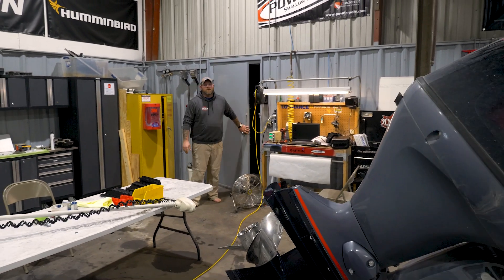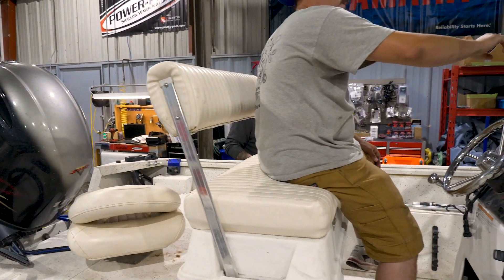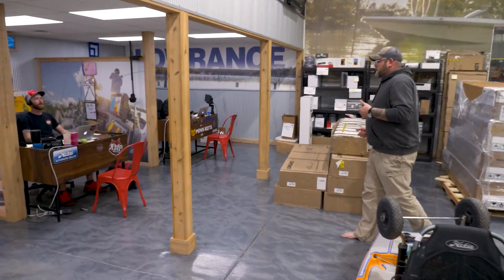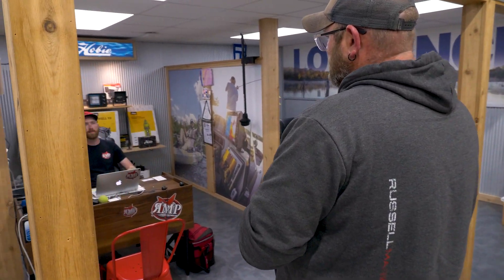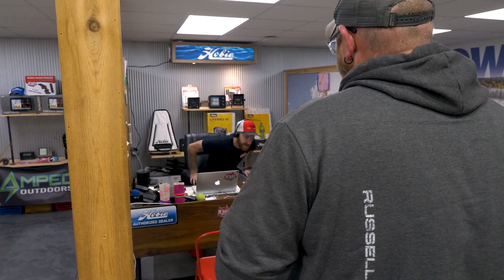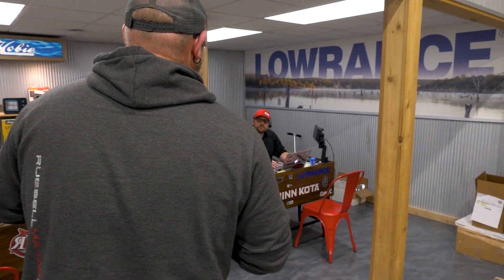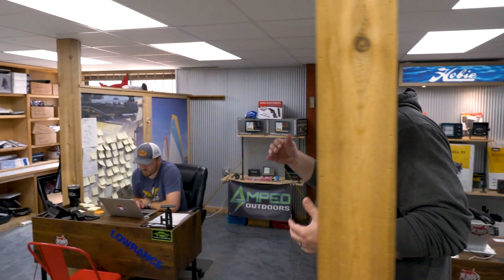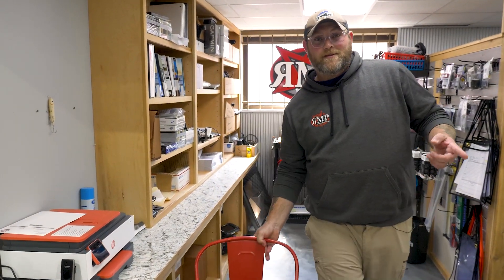TECH TIPS - Help us help you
Are you struggling with marine electronics?

Russell Marine Products is bringing you tech tips for all your marine electronic questions. We already have a large list of videos lined up for the up coming weeks, but we would like to hear from you too.